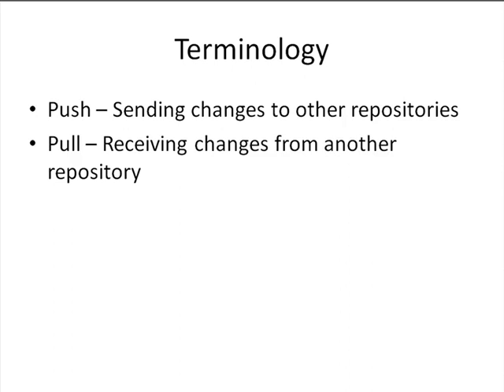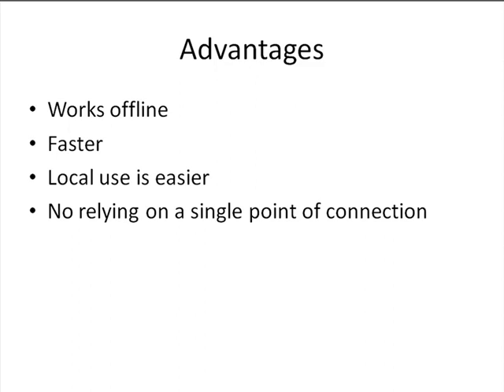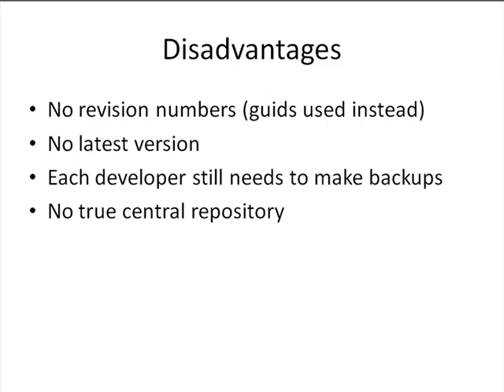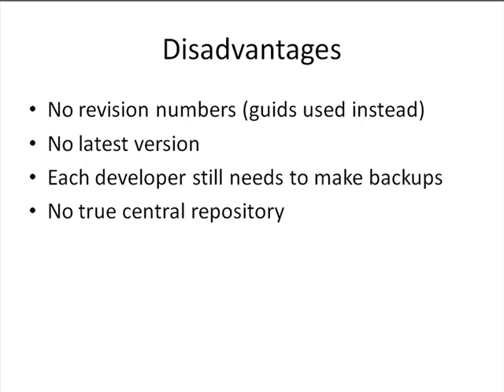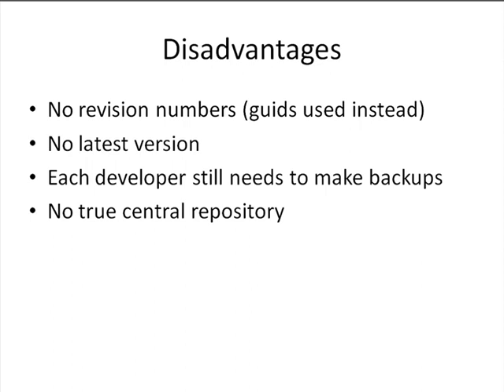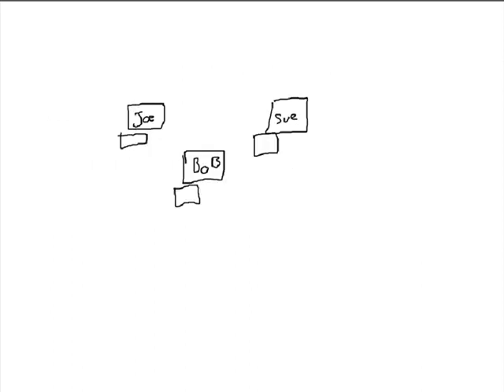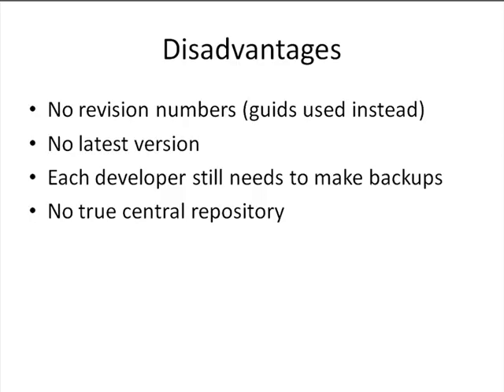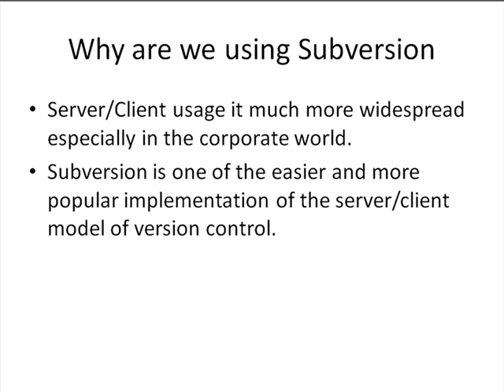🔴 Distributed Model • Subversion (SVN) Version Control • SVN for Beginners • SVN Tutorial • (Pt. 4)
00:00 - The Distributed Model of Version Control
02:11 - Working Locally with a Distributed Model
04:13 - The Necessity of Backups in Distributed Version Control
06:10 - Benefits of the Server-Client Model of Version Control
08:10 - Model Verse Control

Learn Subversion (SVN) Version Control - Distributed Model.

We now take a look at the distributed model of version control. We cover some terminology specific to this model, including "push" and "pull", as well as the overall setup.

This 14-part goes over the basics of using the popular version control system: Subversion (SVN). Learn how to use version control - learn SVN the easy way.

You will learn that developers use Subversion to maintain current and historical versions of files such as source code, web pages, and documentation. Its goal is to be a mostly compatible successor to the widely used Concurrent Versions System (CVS).

Enter the world of version control systems as a beginner, or expand your knowledge with an SVN full course taught by top-rated instructors. Apart from teaching you the fundamental concepts of using Subversion (SVN), this course also covers the tools, features, and explores different options and customizations, so that you can start using versioning and revision control right away. It's one of the best courses to learn Subversion (SVN) with so many tips, examples, and exercises.

Note: Even though this is a legacy SVN tutorial, it is still one of the best Subversion (SVN) full courses available with a focus on SVN for beginners.